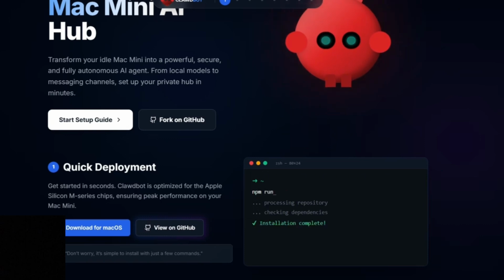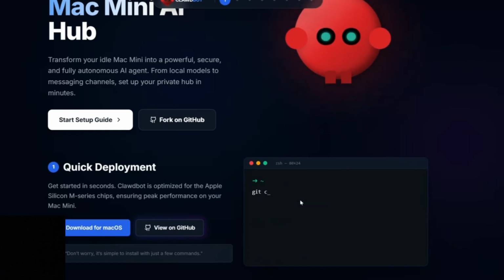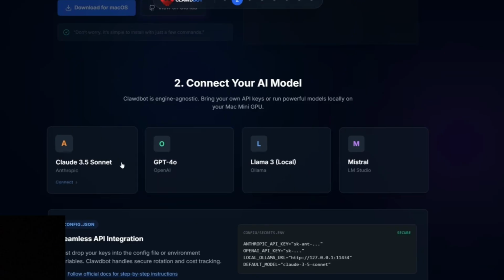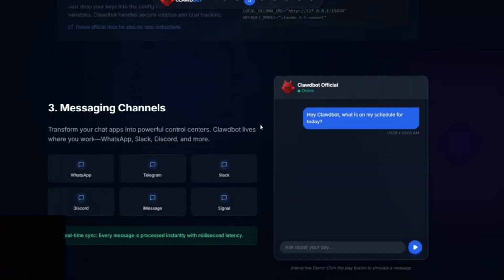How To Clawdbot Mac Mini (2026)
🍏 Learn how to set up and use Clawdbot on your Mac Mini step by step! This beginner-friendly guide walks you through downloading, installing, and configuring Clawdbot for smooth and reliable automation on macOS.

Follow this tutorial to avoid common setup mistakes and ensure your Clawdbot runs efficiently. By the end, you’ll have Clawdbot fully ready on your Mac Mini, ready to automate tasks anytime. 🤖🚀